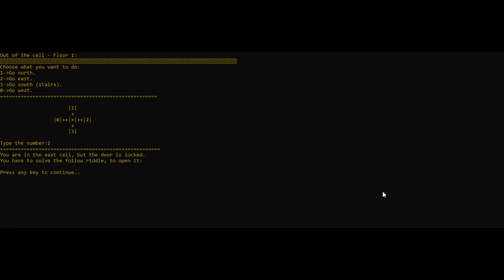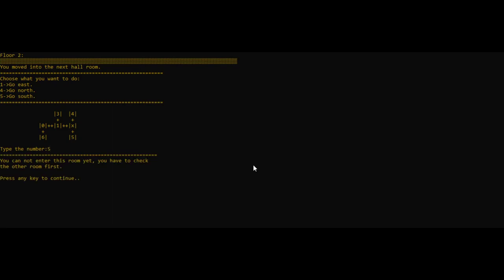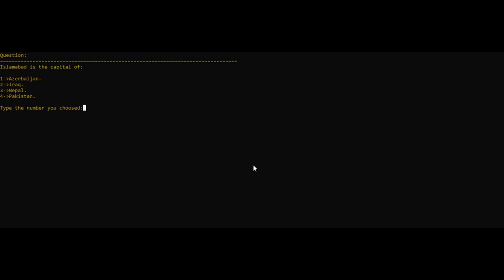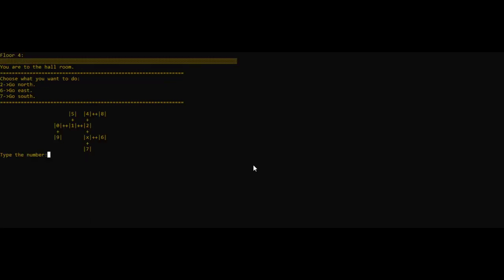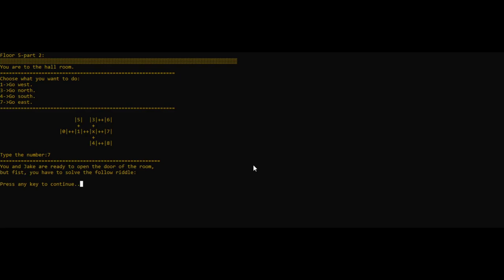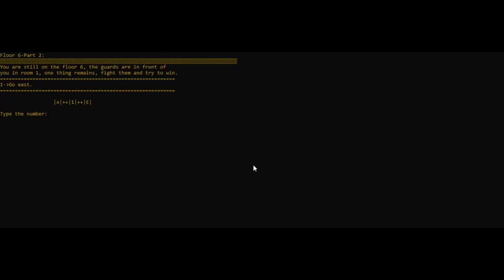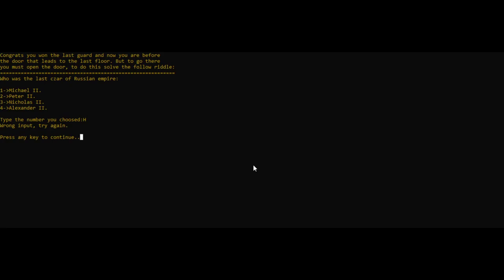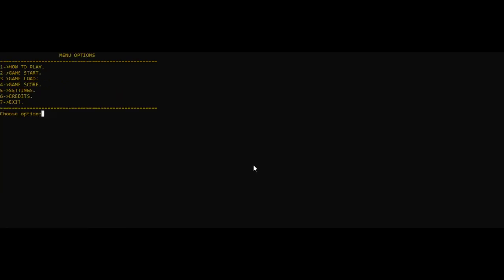Prisons of Son escape and learn how bad at history and geography we are!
Answer geography questions as you navigate your escape from a prison in this text based adventure!